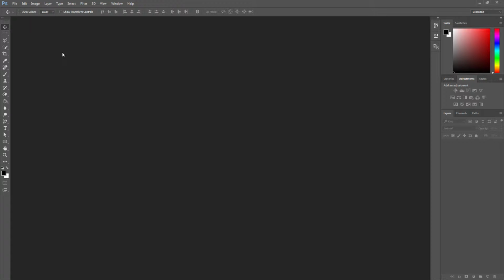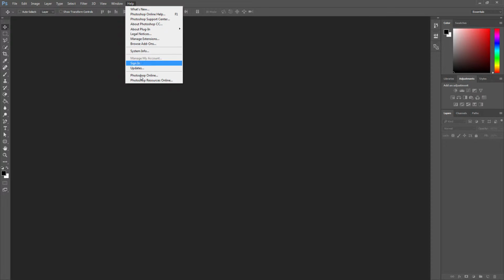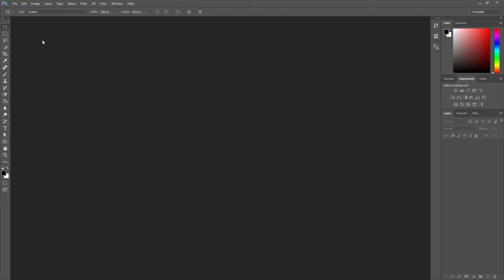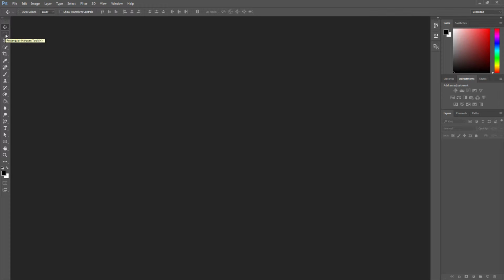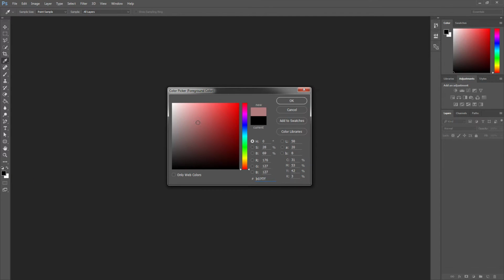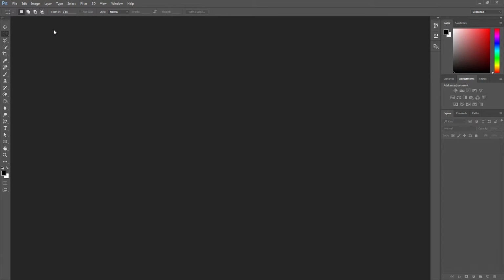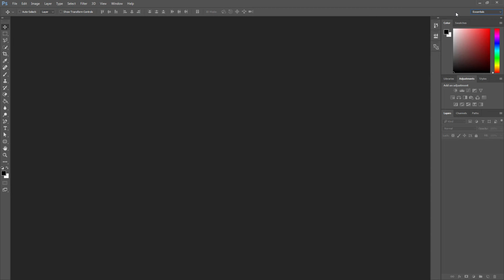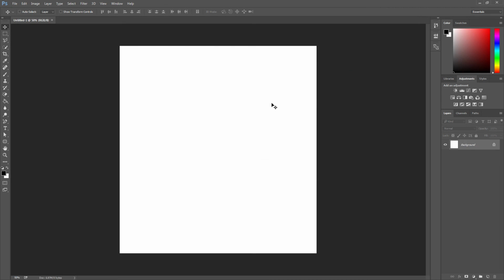Photoshop for Beginners - 01 - Interface Overview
In this video we're going to go over the Photoshop Interface so you know where and what everything is.

Chances are if you're new to Photoshop, you probably found Photoshop intimidating to learn, but fear not - the Photoshop for Beginners Tutorial Series is aimed at individuals with little to no experience in Photoshop.